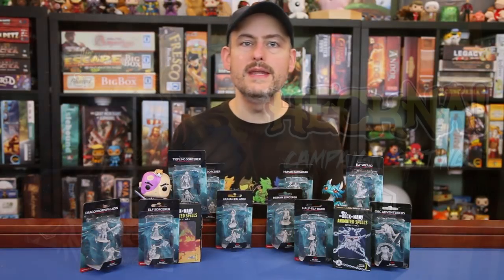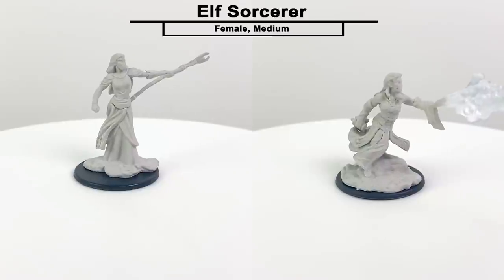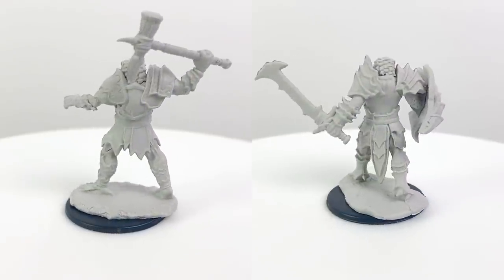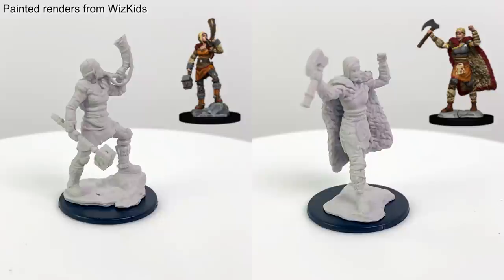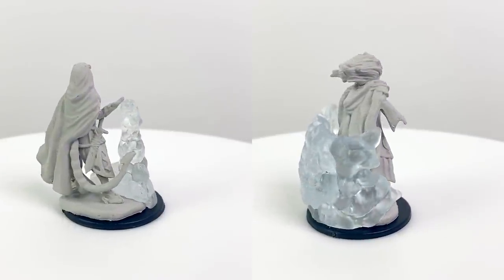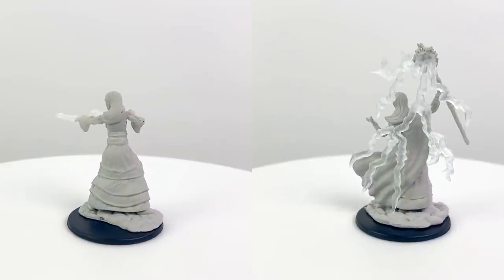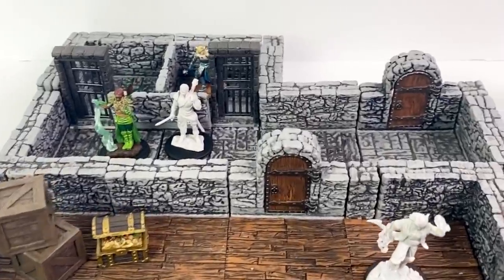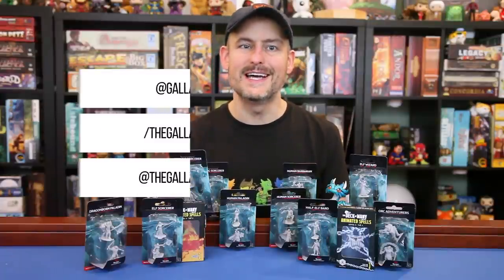WizKids Unpainted Minis Wave 12 - Player Characters - Nolzur's Marvelous Miniatures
Review of the Nolzur's Marvelous Miniatures player character minis from Wave 12 of WizKids' unpainted miniatures! Click "Show More" for timestamps, corrections, and other links.

Special thanks to @WizKidsOfficial and @TheCraftingMuse for sending us this preview copy.

TIMESTAMPS:
0:00 Introduction
0:19 Lineup of all the figures we're reviewing in this video
0:44 Human Sorcerer (male)
1:11 Elf Sorcerer (female)
1:59 Dragonborn Paladin (male)
2:34 Half-Elf Bard (male)
3:16 Human Barbarian (female)
3:49 Tiefling Sorcerer (male)
4:22 Tiefling Sorcerer (female)
5:06 Human Paladin (male)
5:32 Elf Wizard (female)
6:00 Orc Adventurers
6:45 Figures on a WarLock Tiles Dungeon Tiles battle map with other WizKids minis for scale
7:22 Our sponsor, The Deck of Many, is launching a new 5e campaign setting on Kickstarter Sept. 8, 2020 at 10am EST. Heckna features a new carnival setting called the Revelia, overseen by the titular Heckna, a Ringleader who loves nothing more than to fright and delight carnival-goers. You can preview the Revelia through the playtest document available on The Deck of Many's webstore or visit the Kickstarter page at
7:58 Conclusions